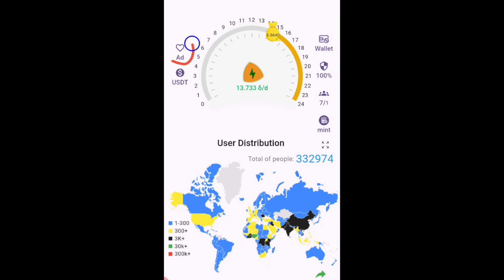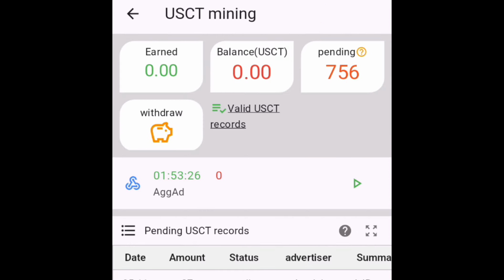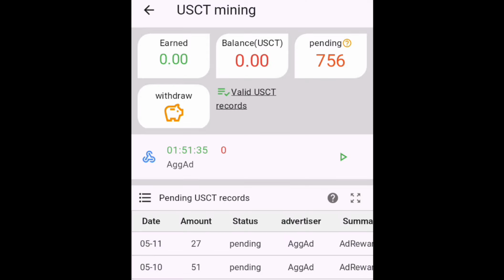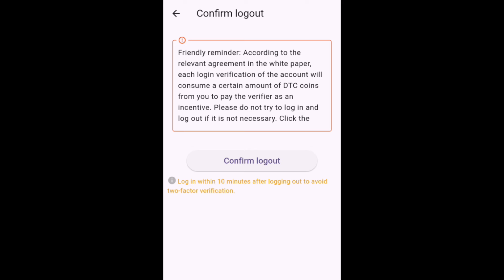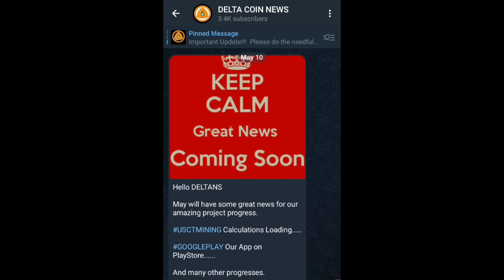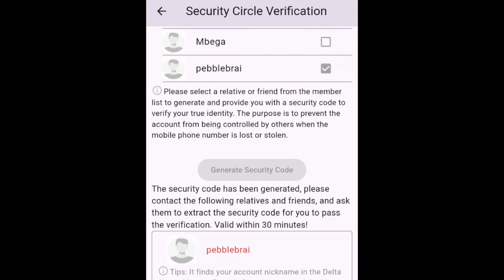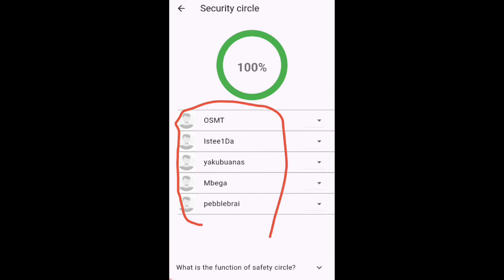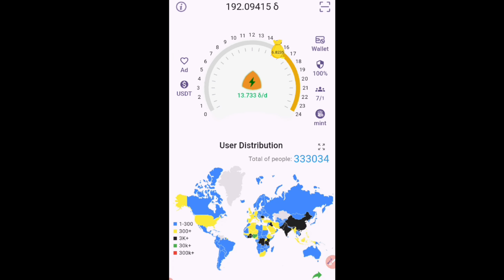How to MAXIMIZE USCT( USDT) Mining in DELTA COIN, Importance of Adding Security Circle, More Updates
This video shows How to MAXIMIZE USCT( USDT) MINING IN DELTA COIN 🪙 Importance of Adding Security Circle. How to Update Delta Coin App in Android Phone.

to install the app.
And use my 👇
👉 Referrer DID: G81AWVX2WUUE6 to register

to have access to fast information